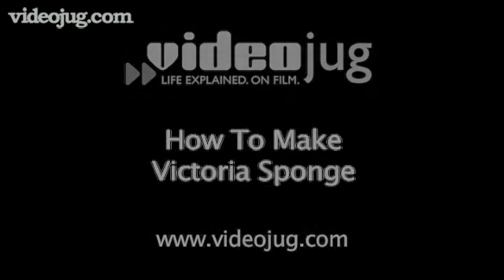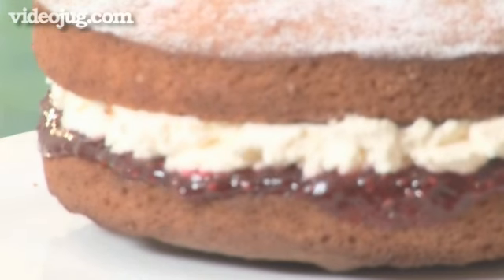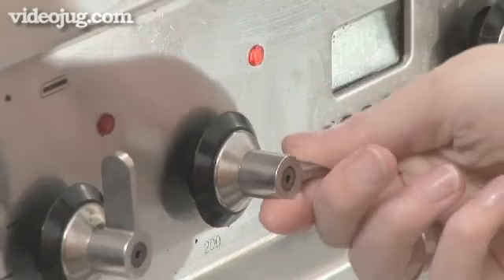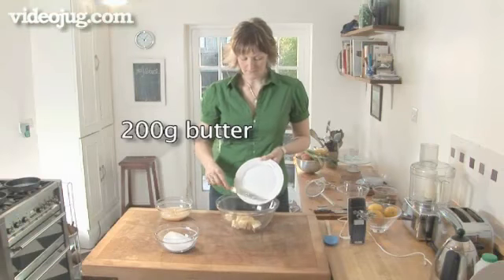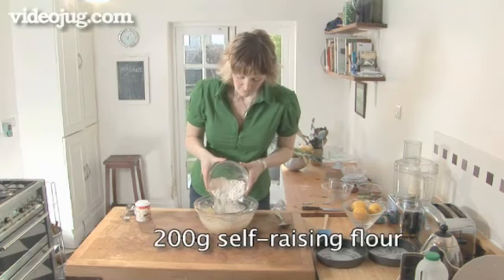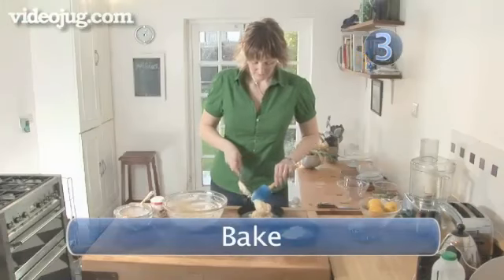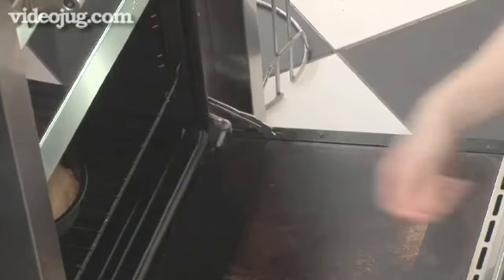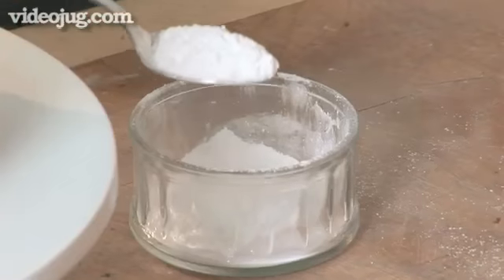How To Make Victoria Sponge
This classic victoria sponge recipe is easy to make. Enjoy our victoria sponge cake recipe with jam and cream filling.